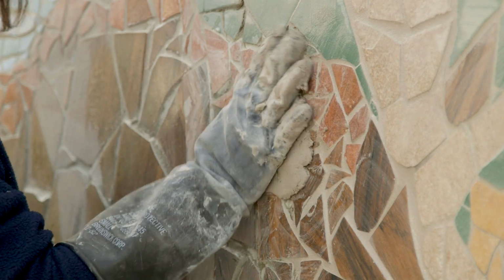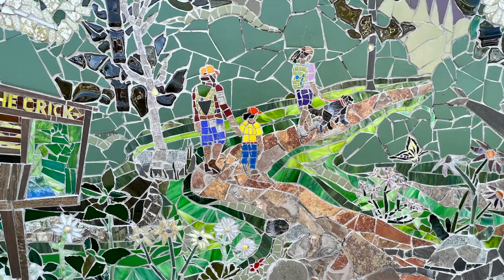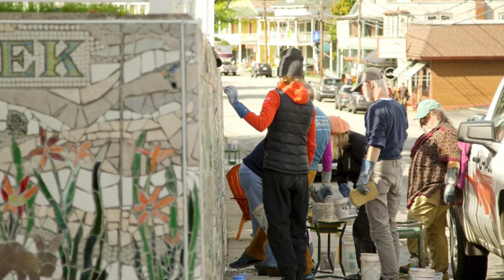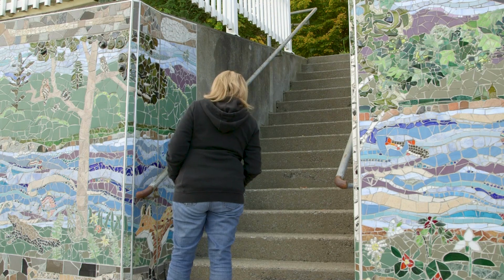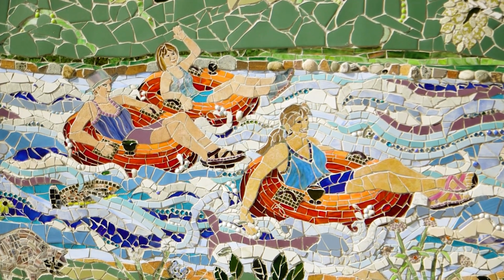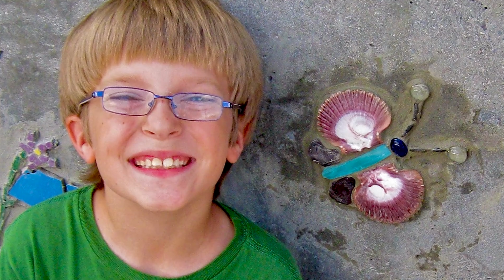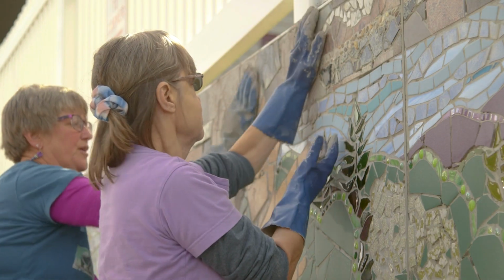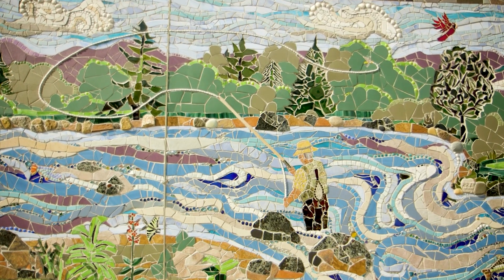Grand Adirondack mural features mosaic of stories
As the North Creek Mosaic Project nears completion, its volunteers say they've attached memories and stories to the wall, along with more than 200 thousand glass and ceramic tiles.

The 230 foot-long mural provides a source of pride for North Creek, a hamlet in the town of Johnsburg, New York.  It depicts recreational opportunities, along with the scenery, flora and fauna that help make the Adirondack region a unique place.

Project coordinator Kate Hartley spoke with producer Paul Larson about the decade-long process of creating the mural.  Enjoy this Spotlight report with insight from Hartley and some of the volunteers involved in the creation of the mural.

Visitors to North Creek in Warren County, New York will find the mural across from Café Sarah, located at 260 Main Street.

Many individual donors, organizations and volunteers contributed to the mural.  They include:  The Glenn and Carol Pearsall Adirondack Foundation, Town of Johnsburg Occupancy Tax Comm., Johnsburg Central School and Maria Glode, J.C.S. Art Dept., Community Fund for the Gore Mountain Region, Friends of the Town of Johnsburg Parks, LARAC/NYSCA Arts in Education, Johnsburg Fine Arts, Rivendell Foundation, Geoffery Konis, Ardex Americas, Debby Leigh, Schluter Systems, Wendy Sargent, Café Sarah, Marilyn Johnson, Frontier Communications, Meredith Brown, Warrensburg High School, T.C. Murphy Lumber, Barton Mines, Town of Johnsburg, In Style Flooring, Linnea Newman, Sandy Hill Foundation, Rob Wing, Volt Landscaping Johnsburg Youth Committee, Joyce and Tom Tuffey, Tannery Pond Center, Mike’s Creative Contracting, North Creek Rotary Club, J. Scott Willoughby, Camp Garuda, and North Creek Business Alliance.

Spotlight is made possible, in part, by the Glenn and Carol Pearsall Adirondack Foundation, dedicated to improving the quality of life for year-round residents of the Adirondack Park.  Spotlight is also supported by Hill and Hollow Music.